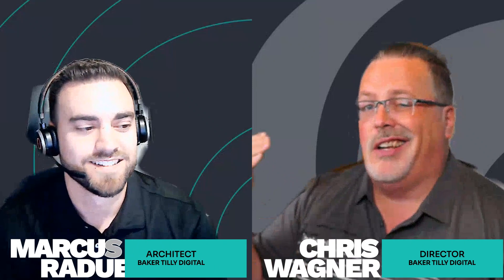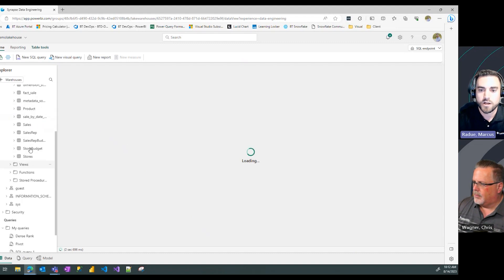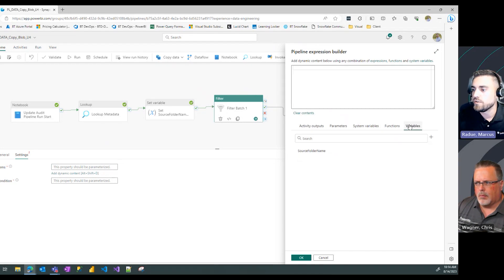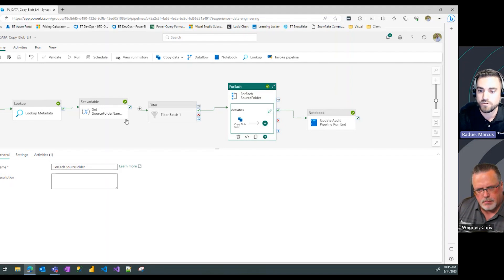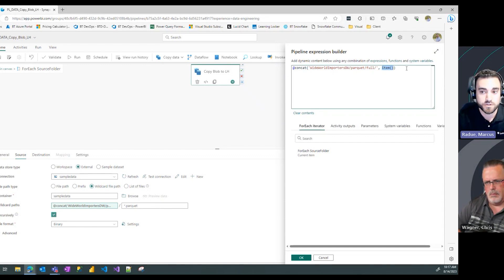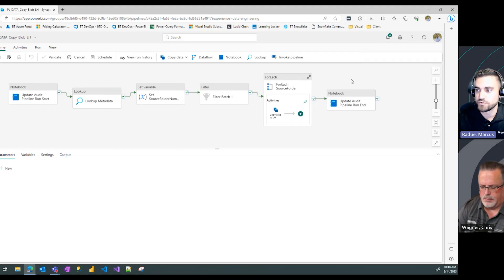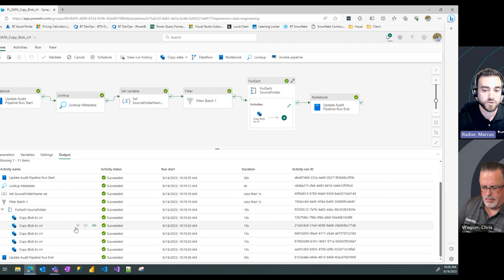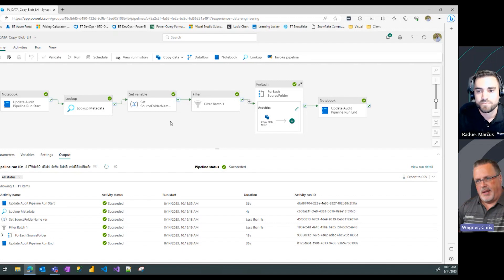Fabric Pipelines - Filter and Batch Tables in Pipeline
Learn how to filter and batch table loads in Fabric